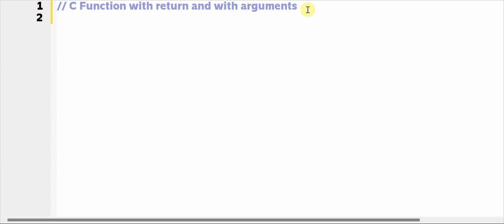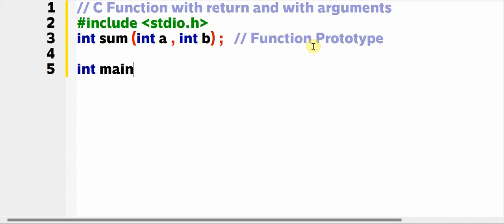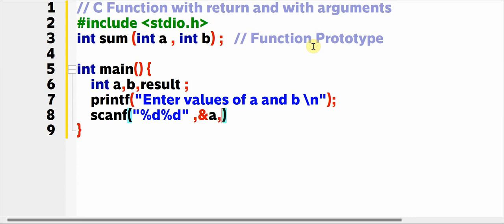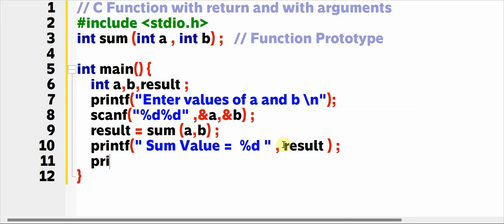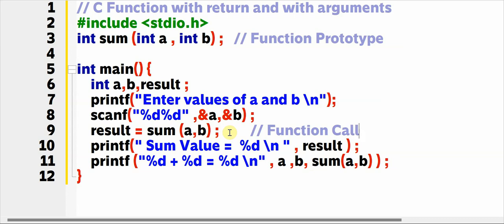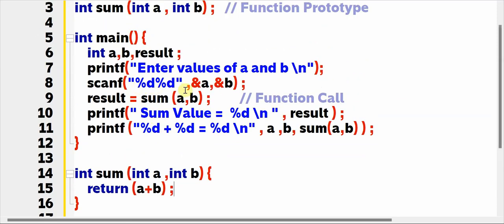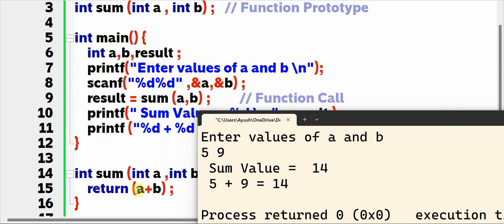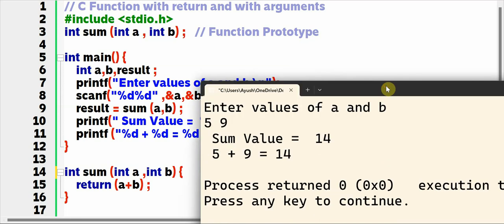C Function with Return Type and with Arguments